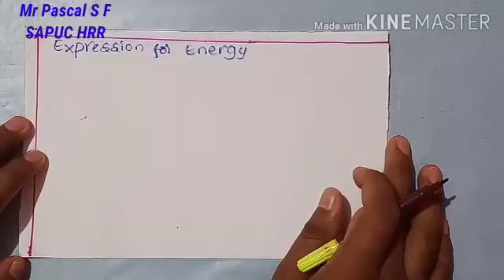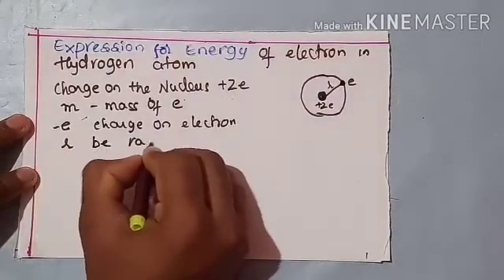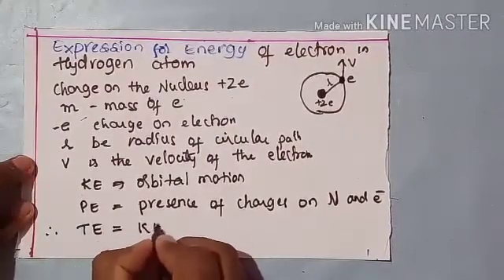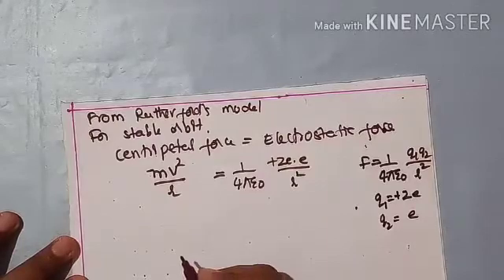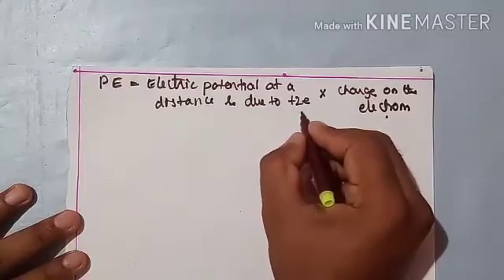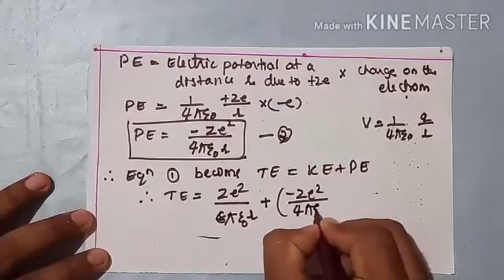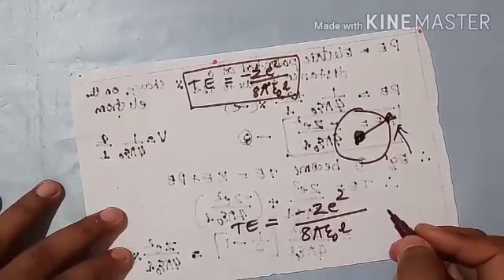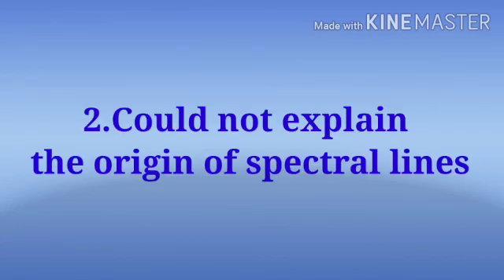Physics class video on Chapter Expression for energy of electron in hydrogen atom